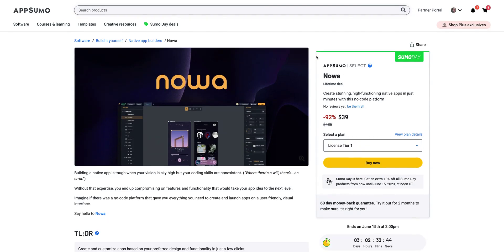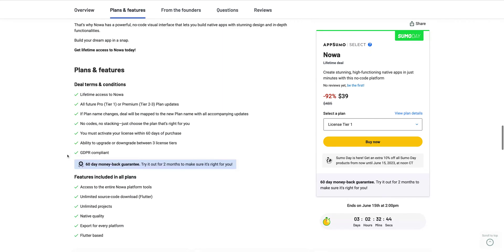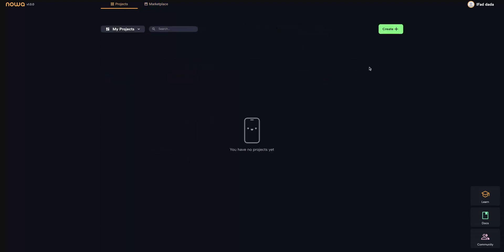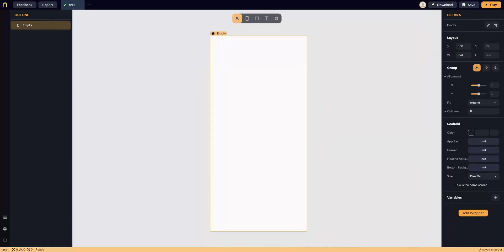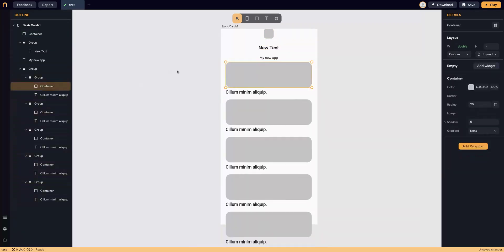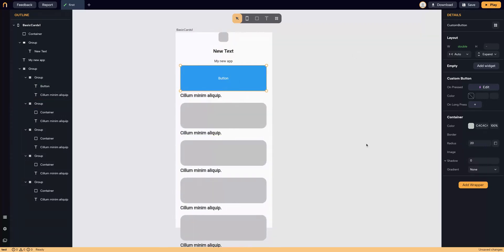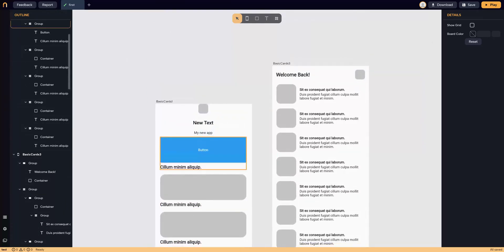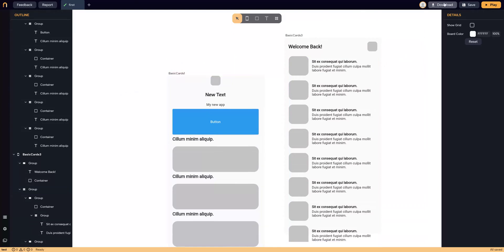Nowa Review: Create & Launch Stunning Apps Without Coding!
Nowa is a no-code platform that allows users to create and launch mobile, web, and desktop apps on a user-friendly, visual interface. It is designed for people who have a vision for their app but lack coding skills. With Nowa, users can build native apps on multiple platforms, including Android, iOS, Windows, MacOS, and Linux.

One of the key features of Nowa is its flexible and smooth UI designer, which allows users to create stunning app designs simply by dragging and dropping elements. Unlike design tools like Figma, Nowa gives users access to real app UI with the code already implemented. Users can create their app UI and customize elements on a visual design board.

Nowa's Circuit feature enables users to build logic graphs visually and customize them without worrying about code syntax, structure, or coding rules. Users can also use Flutter source code to create custom functionalities and tweak changes. By building and customizing their logic graphs, users can ensure that their app has unique functionalities.

Another great feature of Nowa is its ability to connect with various backend services, including Supabase, Airtable, Google Sheets, or their own API, without writing any code. Users can run the online simulator to see how their app looks on different devices, including iPhone, Samsung Galaxy, and Pixel.

Once users are satisfied with their app, they can export it to their preferred platform, whether it is iOS, Android, or Microsoft. With Nowa, users can create and launch their app in a fraction of the time it would take with traditional coding methods.

In summary, Nowa is a no-code platform that makes it easy for anyone to create and launch native apps on various platforms. Its features, including a flexible UI designer, Circuit, and the ability to connect with various backend services, allow users to create unique and functional apps without coding skills. With Nowa, users can bring their app ideas to life in a shorter amount of time than traditional coding methods.

TOP BEST SAAS 2022

FREE EBOOKS

TOP WORDPRESS DEALS 2022